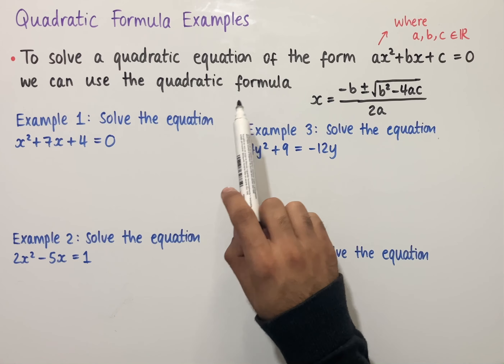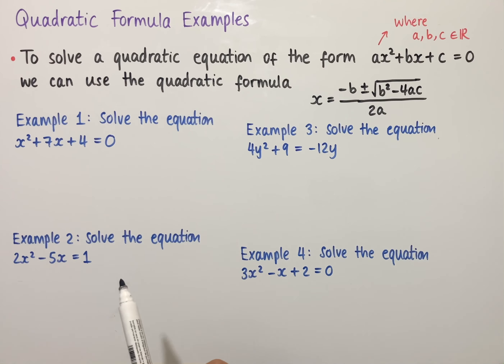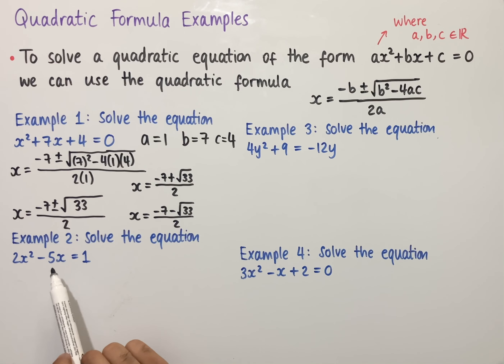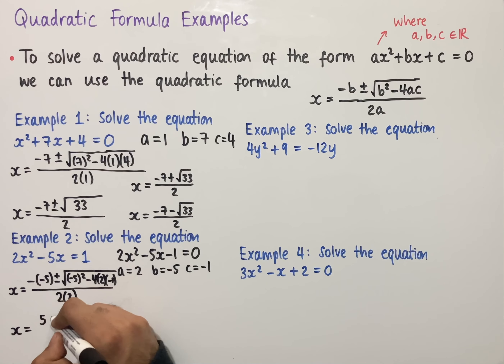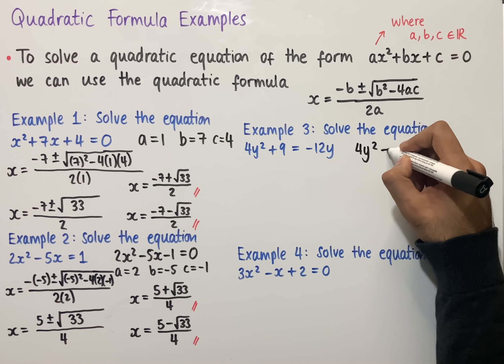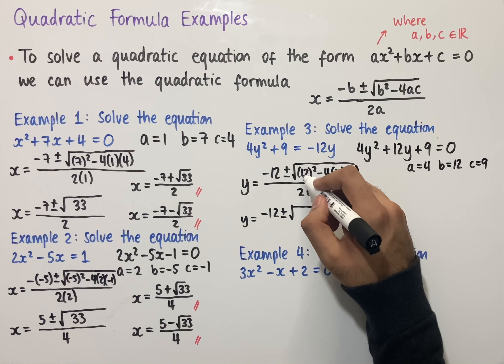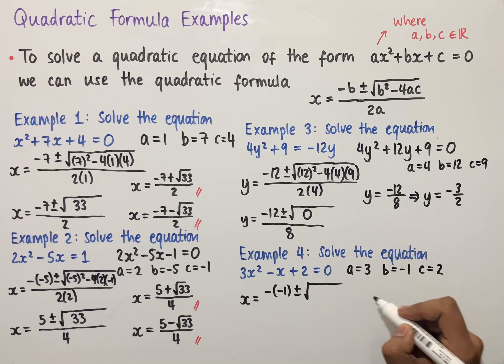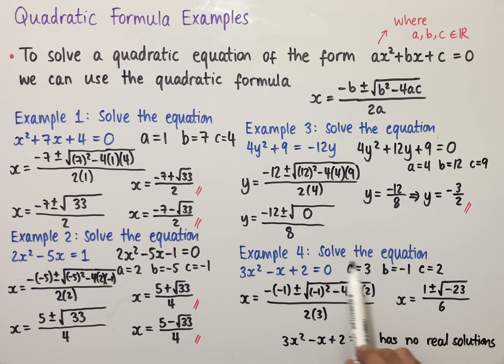Quadratic Formula Examples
In this video we look at how to use the quadratic formula to solve quadratic equations including four examples where the discriminant is greater than, equal to and less than 0.